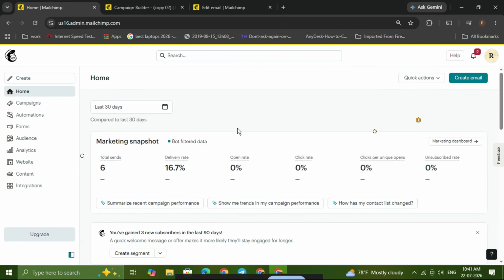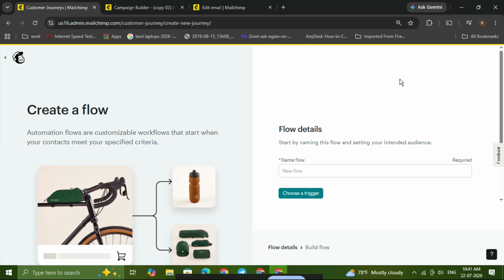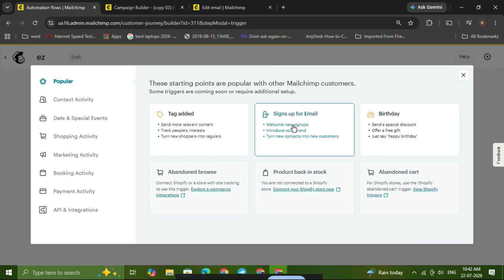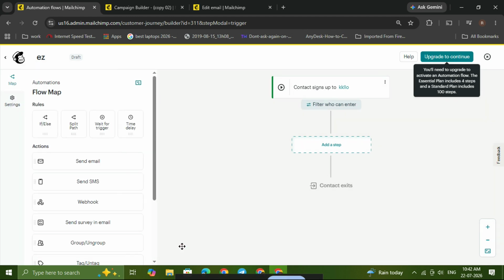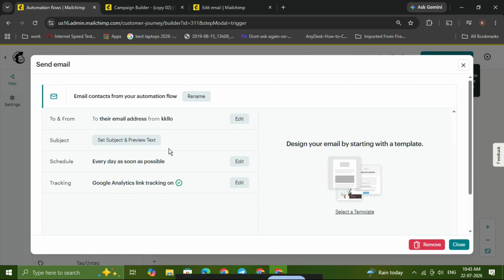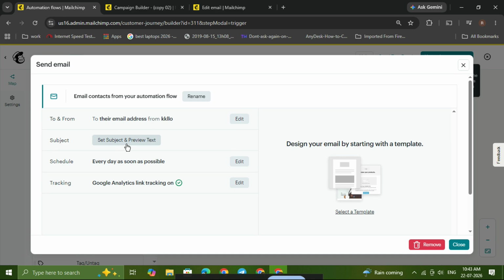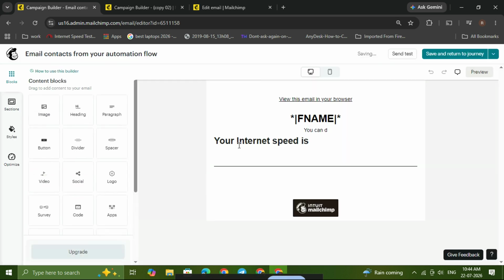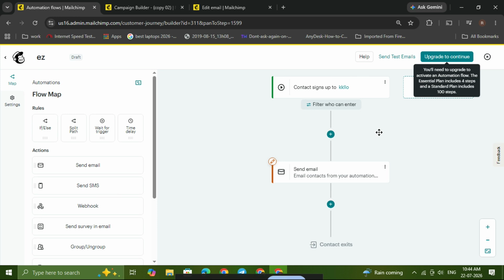How To Set Up A Custom Automated Email In Mailchimp (Step-By-Step Guide)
Learn how to set up a custom automated email in Mailchimp from scratch. This step-by-step tutorial covers triggers, email actions, templates, scheduling, and saving your journey.

🕚Timestamps:
0:00 Intro
0:26 Go To Mailchimp
0:38 Open Automations
0:49 Build From Scratch
1:02 Name Your Journey
1:15 Choose A Trigger
1:31 Select Signs Up For Email
1:48 Include Imported Contacts
1:58 Save Trigger
2:05 Choose The Email Action
2:17 Drag And Drop Send Email
2:28 Edit To And From
2:40 Edit Subject
2:52 Edit Schedule
3:02 Select A Template
3:17 Apply The Template
3:25 Edit And Review The Email
3:41 Save And Return To Journey
3:52 Upgrade To Continue
4:05 Outro

✍️What You'll Learn In This Video:
• How To Create A Custom Automated Email In Mailchimp
• How To Choose The Right Automation Trigger
• How To Set Up A Signs Up For Email Journey
• How To Add And Edit A Send Email Action
• How To Customize To, From, Subject, And Schedule Settings
• How To Select And Apply A Mailchimp Email Template
• How To Review, Save, And Return To Your Journey
• How To Upgrade Mailchimp To Run Your Automation

💡Pro Tips:
• Use a clear journey name so you can find it later.
• Keep your subject line short and specific for better open rates.
• Test the email content before activating the automation.
• Make sure your sender name matches your brand.
• Review imported contacts settings before saving the trigger.
• Save a reusable template to speed up future automations.